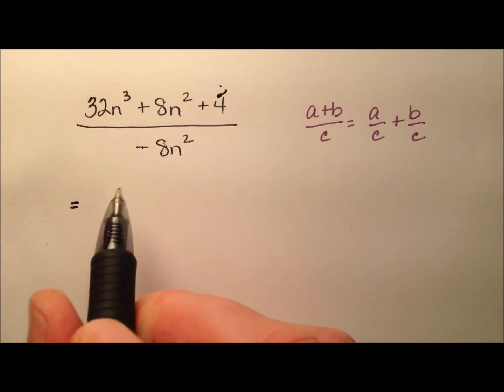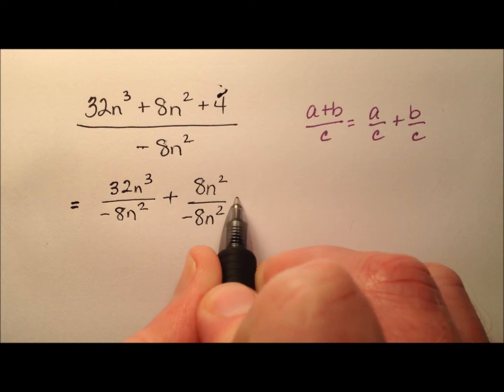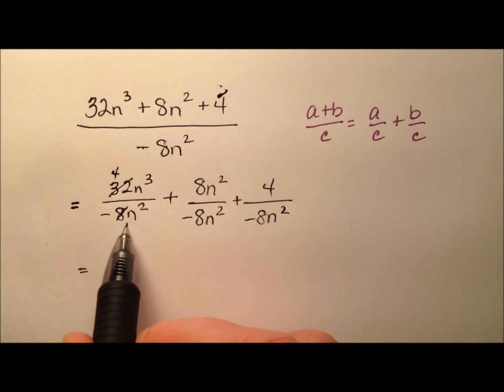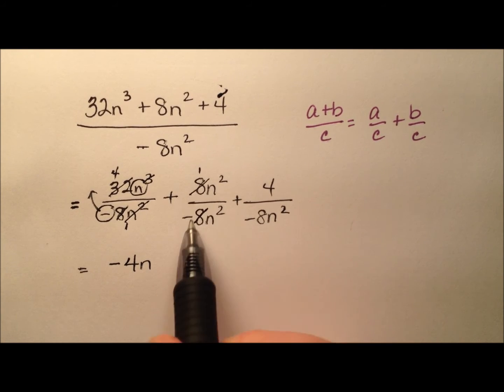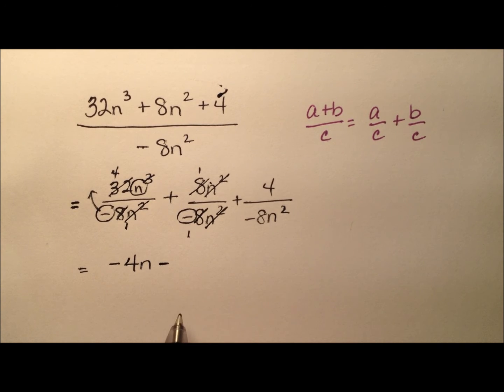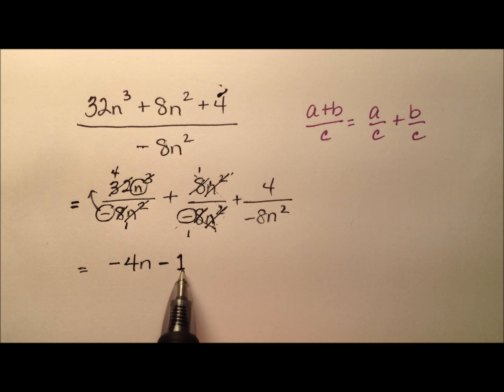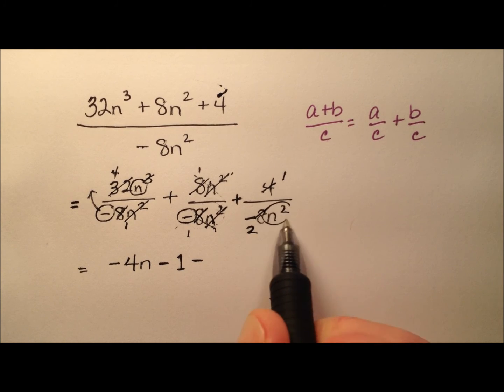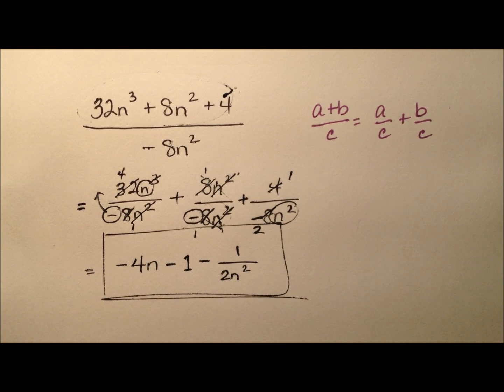Dividing a Polynomial by a Monomial (Example)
This video works through an example of dividing a cubic trinomial by a quadratic monomial and writing the quotient in standard form.